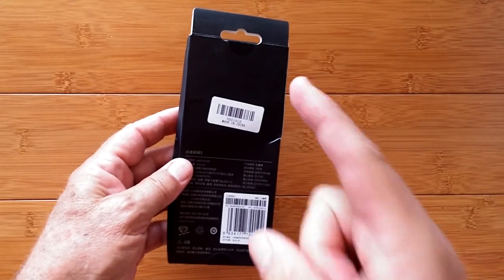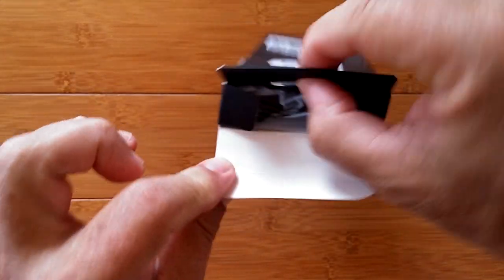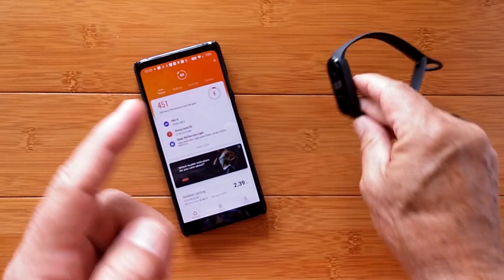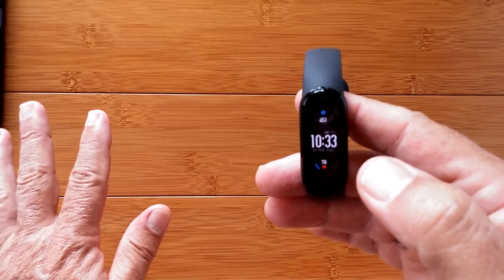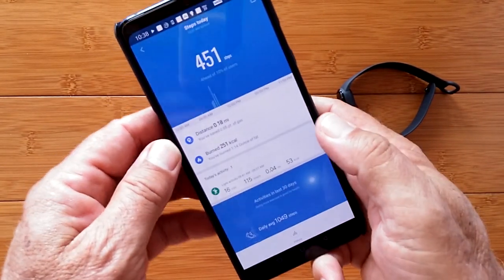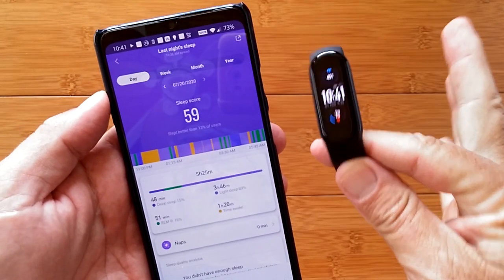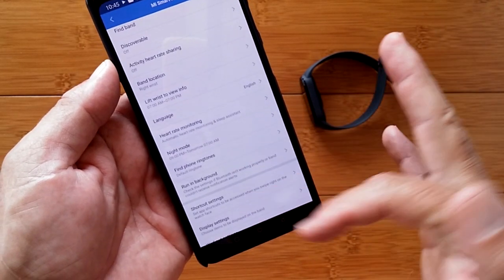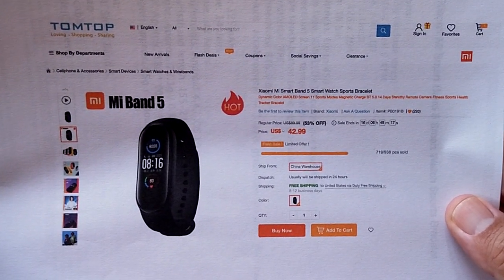XIAOMI MI SMART BAND 5 AMOLED Screen IP68/5ATM Waterproof Newest Fitness Band: Unboxing and 1st Look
MI SMART BAND 5 Buying link (TomTop) ( Current FLASH Sale Price $35.99 Exp. 6/30/22 )

This MI SMART BAND 5 smartwatch shown in this video has been provided by TomTop. Many thanks to our viewers for making this YouTube site popular and to TomTop for their support. If you are interested in purchasing this MI SMART BAND 5 smartwatch, please use the link listed above. It will help us receive more watches to review for you in the future. Thanks!

DECRIPTION:
This is the fifth Xiaomi update to the Mi Band series and brings some refinements and a slightly larger screen to the small device. Thankfully, some issues with the Mi Band 4 have been addressed. The central unit no longer must be removed from the bracelet in order to be snapped into a separate charger, but instead uses a cable with a small dock could to attach). As with all these bands to date, the band is totally useless until you pair it with a phone running the Mi Fit app (for which you need to give all kinds of permissions, including your location, or you won’t activate the device). Upon first use the band goes immediately into firmware and resource updating without any request for permission or allowing you time to charge the unit fully. Make sure you leave lots of time for this, like at least a half hour or longer. Finally, the watch will start up in Chinese and you must change the language to English in the Mi Fit app before using. This is covered in the unboxing review.

TinyURL.com/AndroidWatches